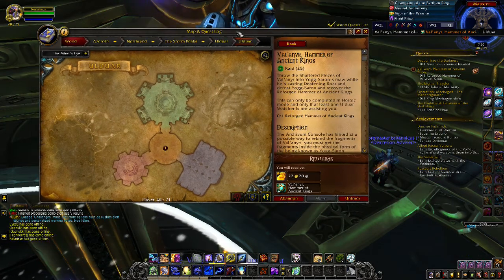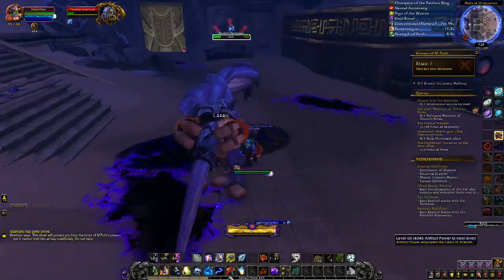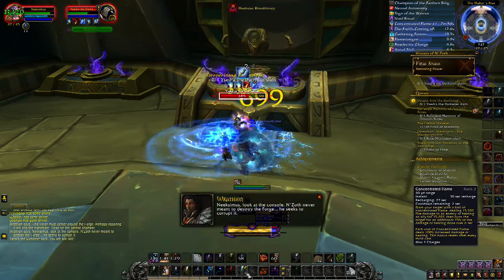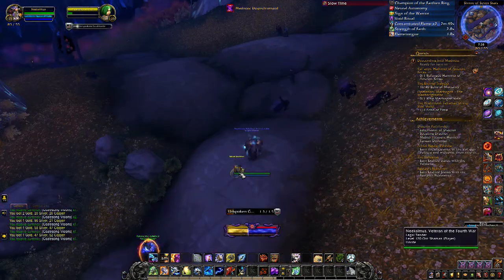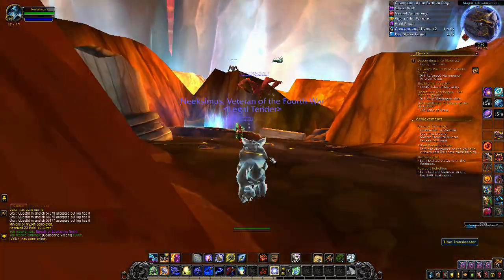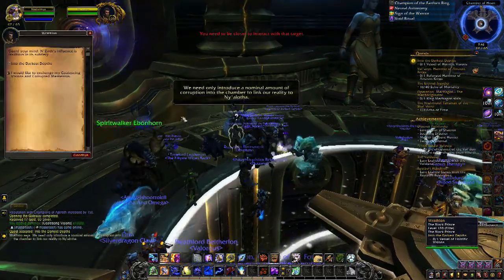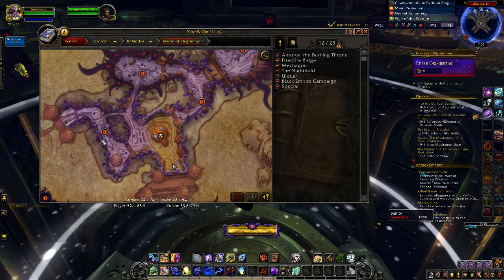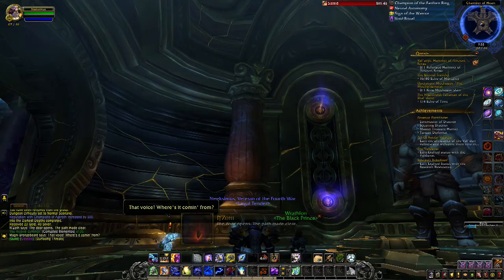World Of Warcraft Playthrough: Part 149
This is my "Playthrough" of World Of Warcraft. This is not one of my usual playthroughs. I may only show certain things in the game as the usual leveling experience can be time consuming and a bit boring. Not sure how this is gonna go but I hope you enjoy. :)

This video is intended as a commentary and guide to gameplay in WOW. I claim no right, title or interest in any WOW intellectual property, including characters, storyline, images, photographs, animations, video, music or text. I provided only commentary, gameplay agency, and editing of recorded gameplay video and sound.